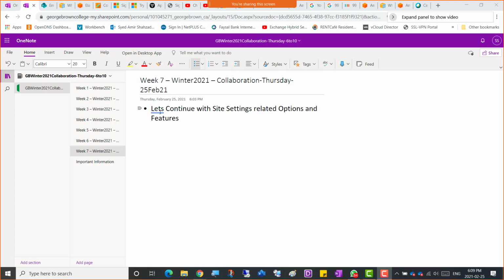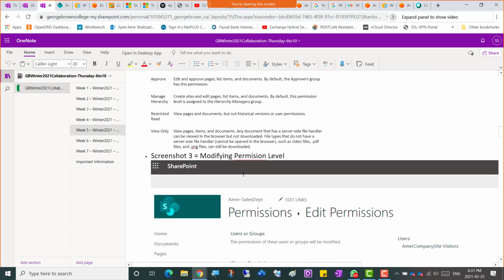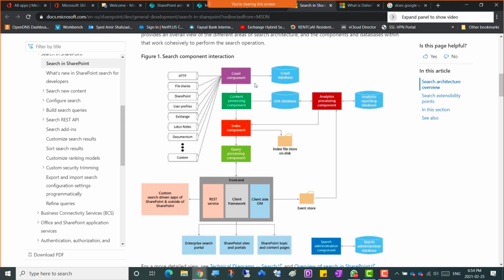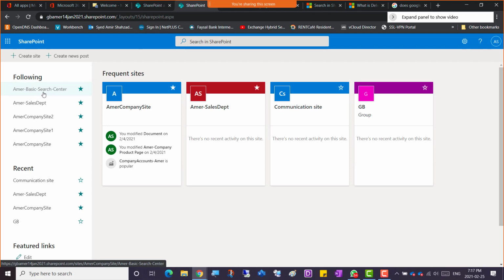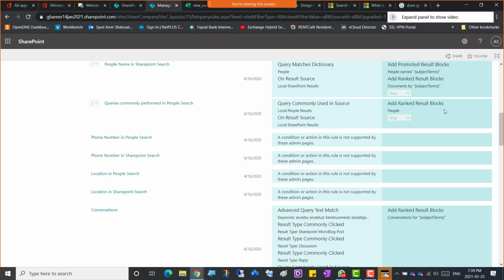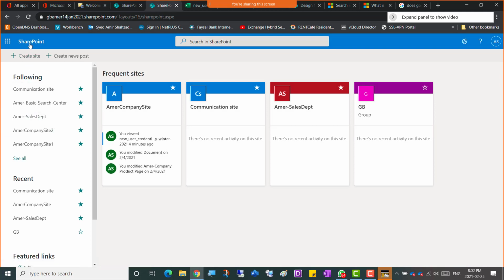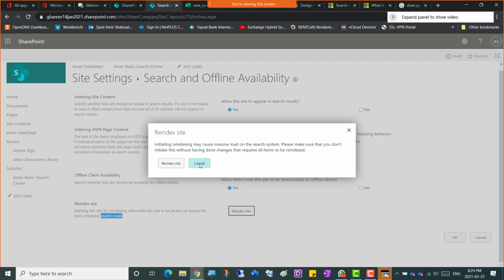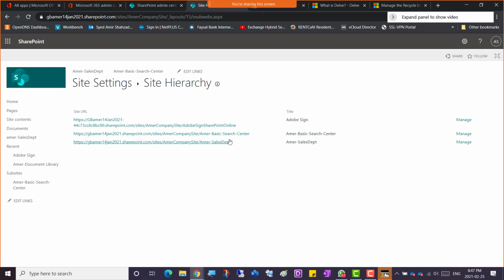Week6and7 25Feb2021 Thursday COMP3121 Sharepoint Sites Part5